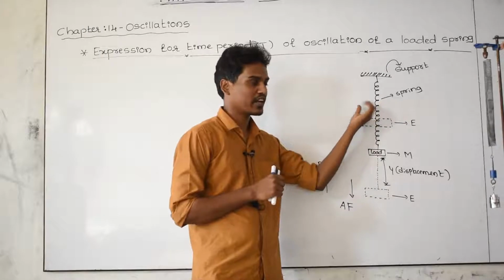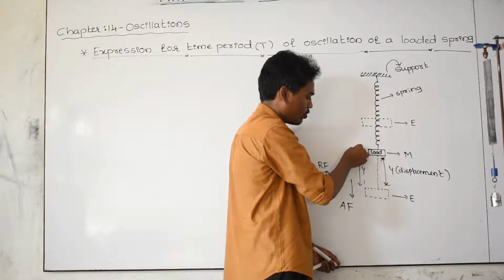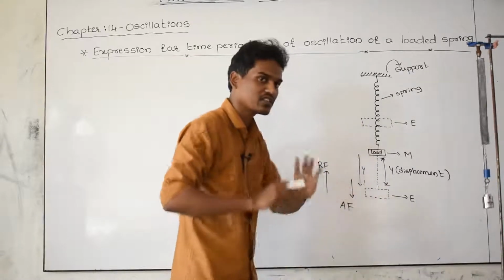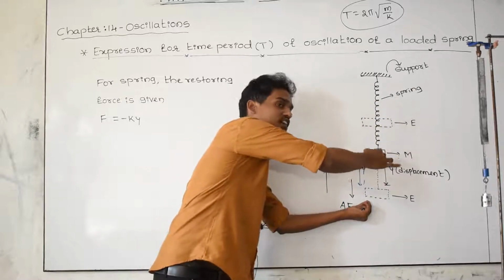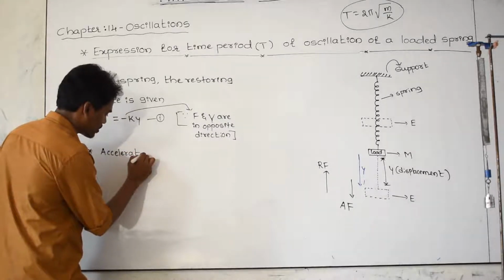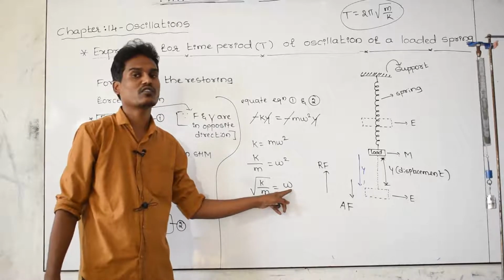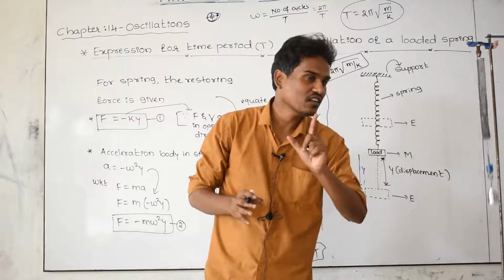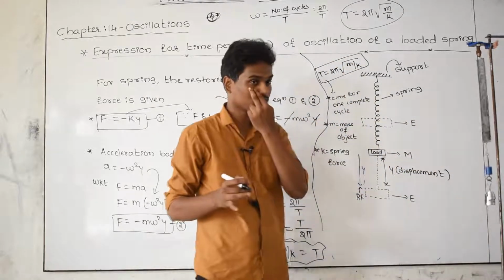DAY 06 ARYABHATA PU SCIENCE COLLEGE DHARWAD PHYSICS OSCILLATIONS PROF KALYANI SIR